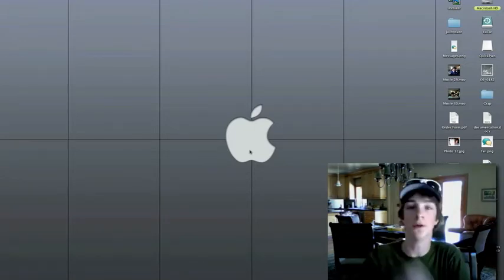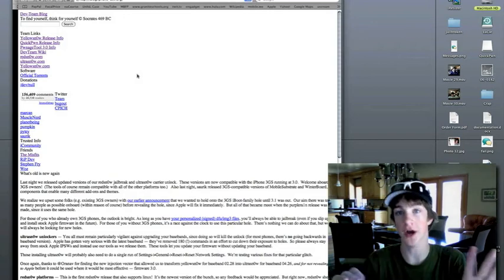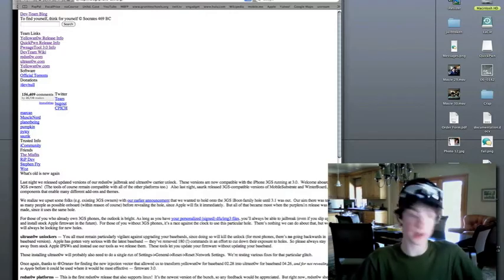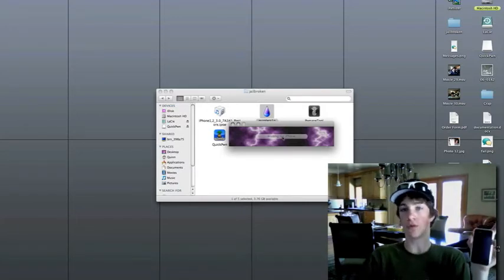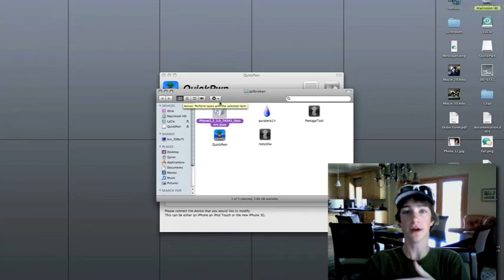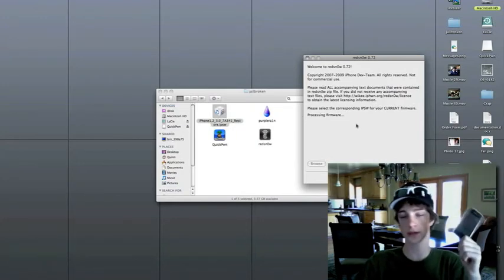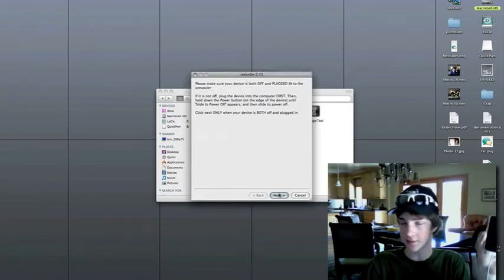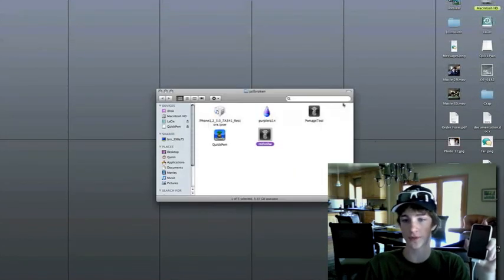Ultimate Guide To Jailbreaking: Part 2.0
Sorry, it got a little long in the tooth.

DFU MODE FOR MAC:
Follow the inscrutions VERY carefully.  REMOVE all peripherals.